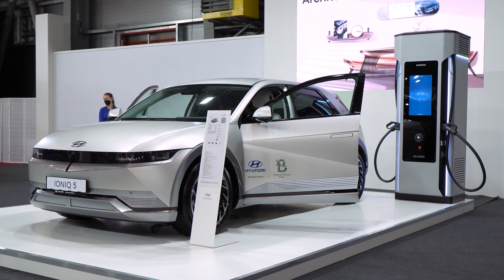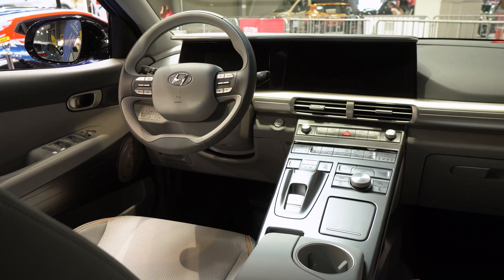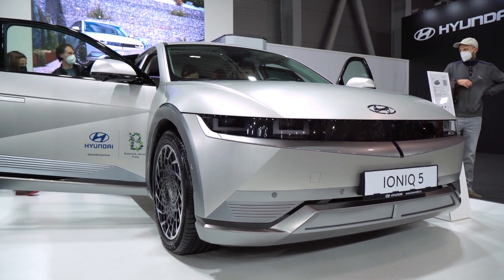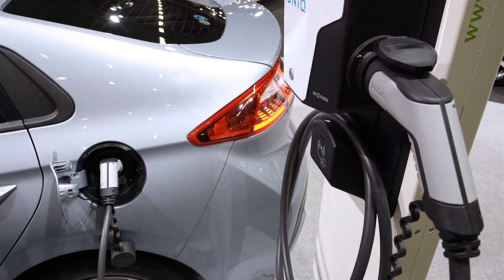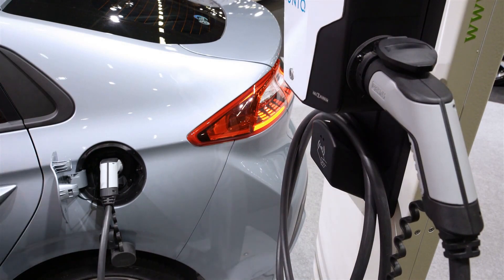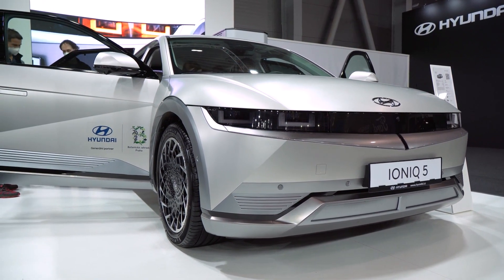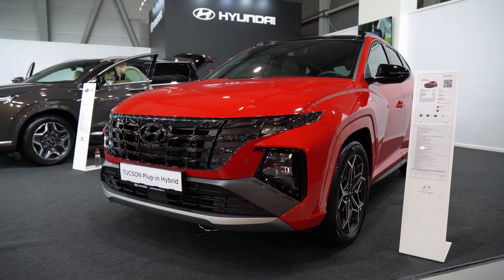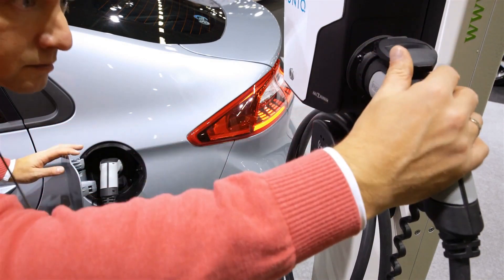Wow!👌 Hyundai Ioniq 5 Overview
The Hyundai Ioniq 5 is a plug-in hybrid that offers an EPA-estimated 58 miles per gallon combined city and highway driving range. Hyundai has also increased the size of the battery pack in this model, resulting in an EPA estimated range of up to 380 miles on a single charge with an electric only range of 186 miles on one charge. The Hyundai Ioniq 5 is available as a Hybrid, Plug-in Hybrid or Electric vehicle with prices starting from $40,000. It has an EPA-estimated range of 238 miles on a single charge and can be driven on electricity alone for more than 95% of the time. The base trim starts at $23,845 and comes with standard features like LED headlights, heated seats and 17-inch alloy wheels.